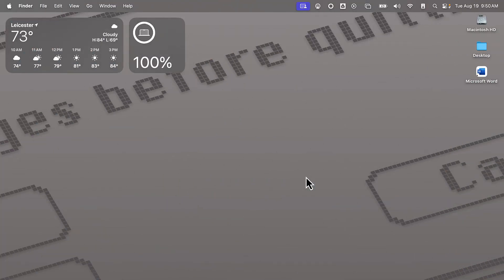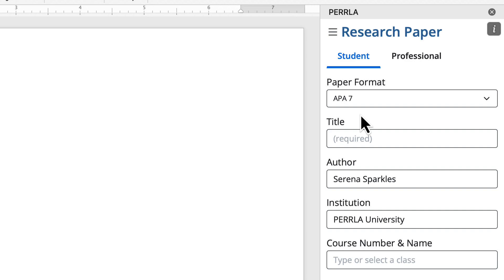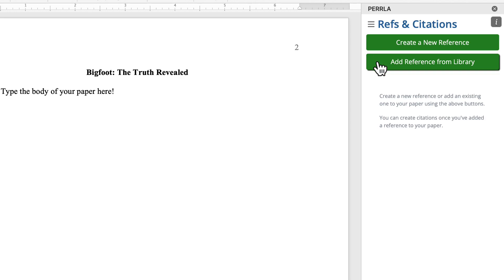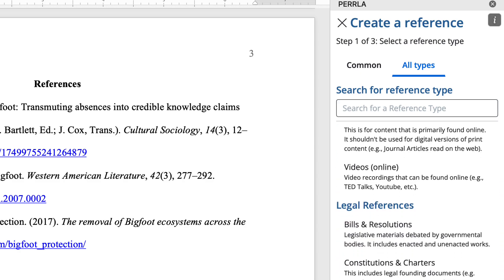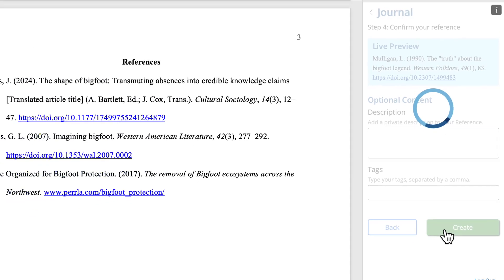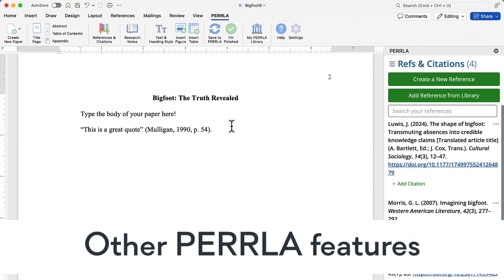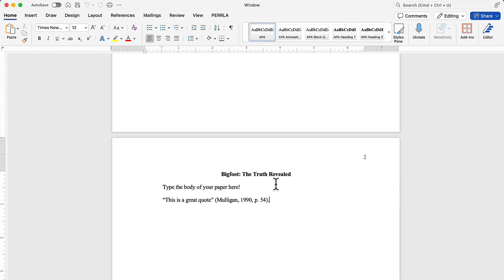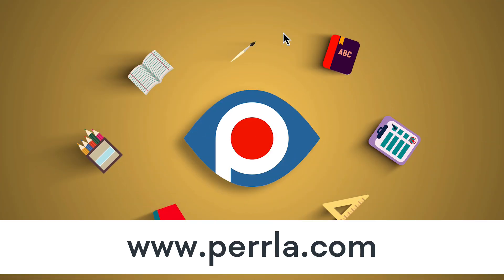Getting Started: PERRLA's Add-in for Word Desktop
Get started with the PERRLA Add-In for Microsoft Word (Desktop) in this step-by-step tutorial! 🎓

In this video, you’ll learn how to:
✅ Install the PERRLA Add-In in Word Desktop
✅ Create your first paper with PERRLA
✅ Add and manage references
✅ Insert citations into the body of your paper
✅ Generate a clean copy that’s ready to turn in to your professor

PERRLA makes writing and formatting in APA, MLA, and Turabian styles simple—so you can focus on your ideas, not the rules.